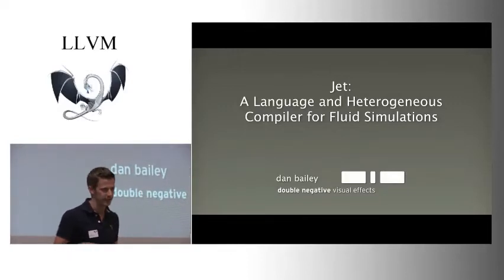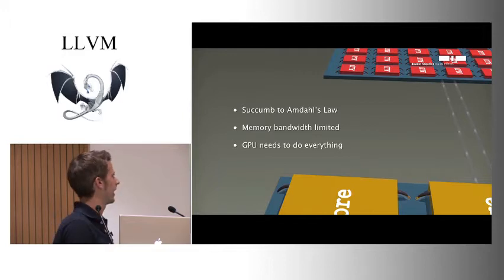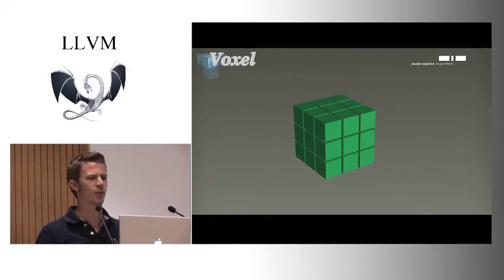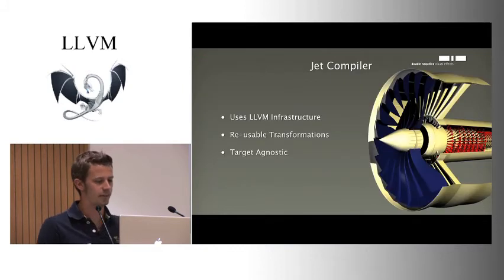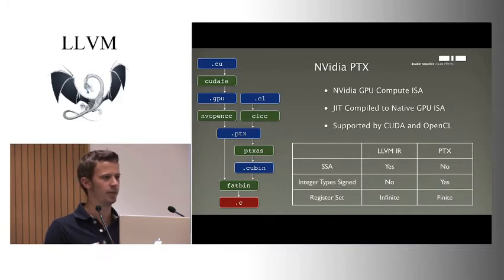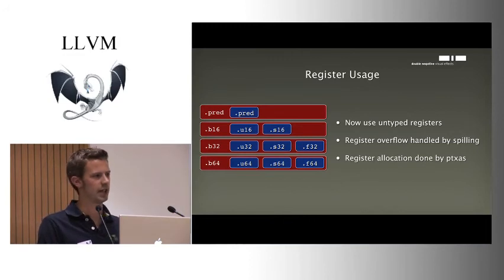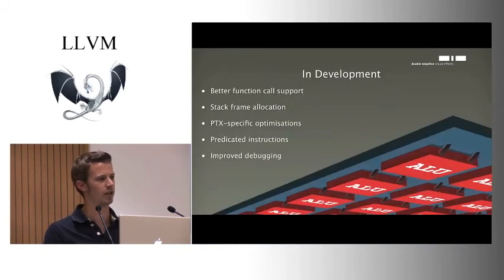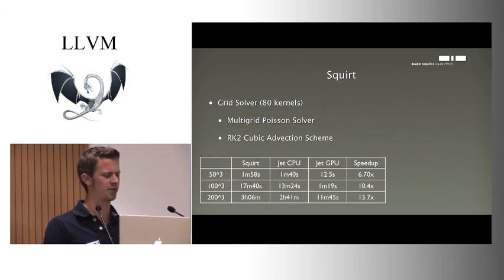2011 EuroLLVM Developers’ Meeting: D. Bailey “Jet: A Language and Heterogeneous Compiler for...”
Jet: A Language and Heterogeneous Compiler for Fluid Simulations - Dan Bailey